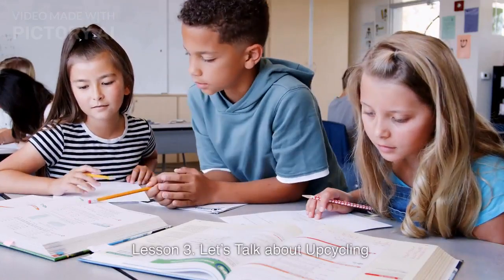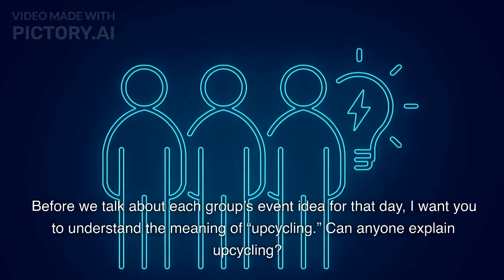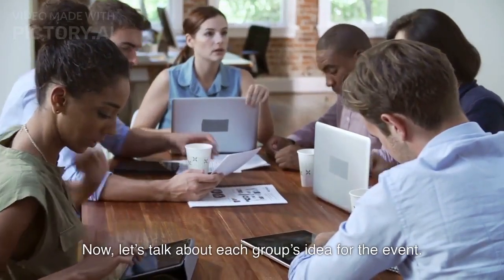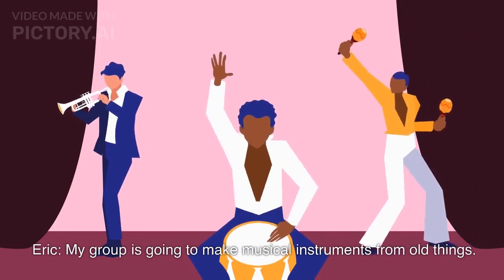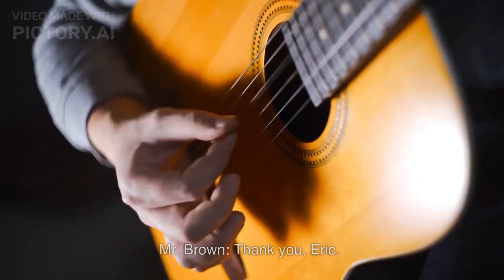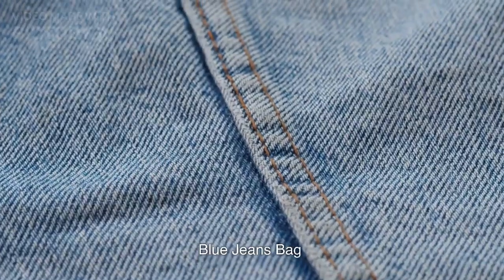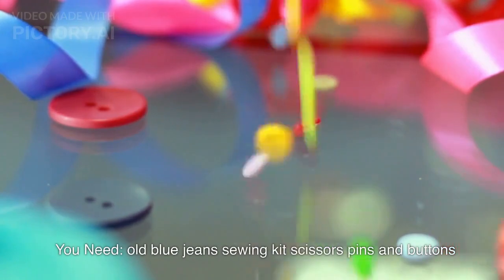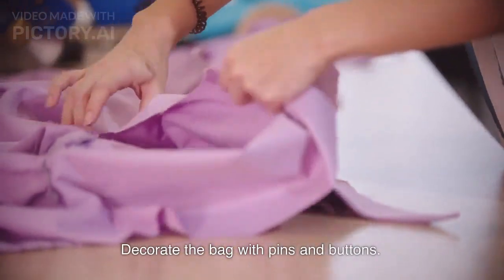동아(윤) 2학년 3과 Upcycling 본문 영상 Pictory 활용 김현정 샘 제공